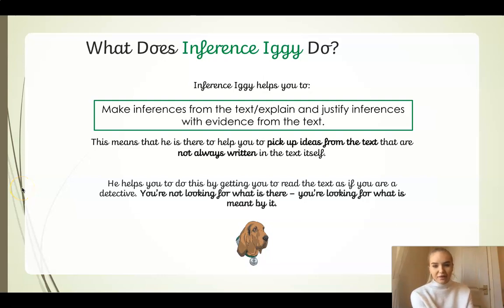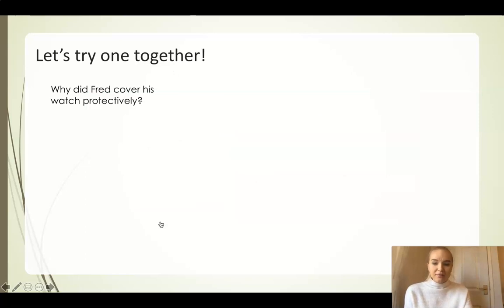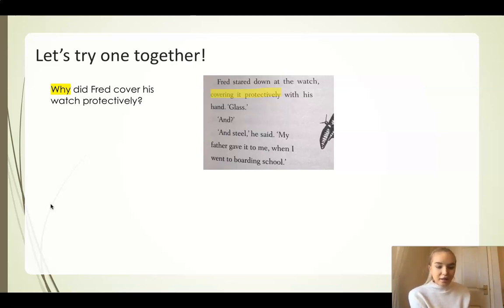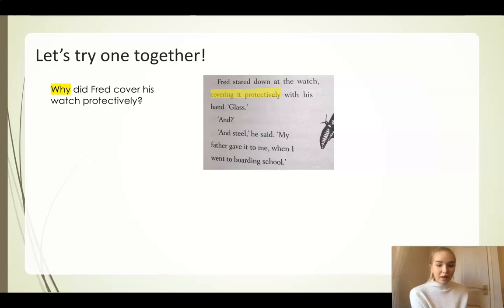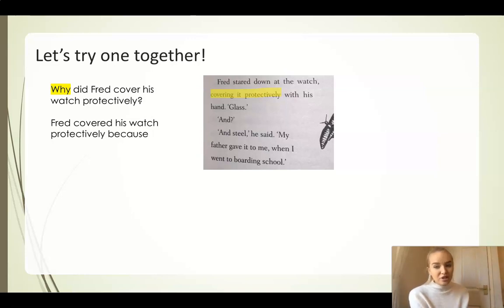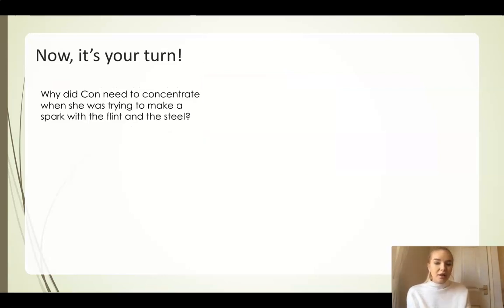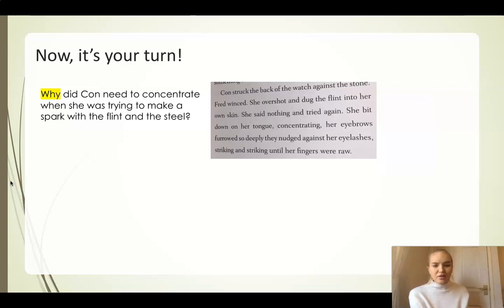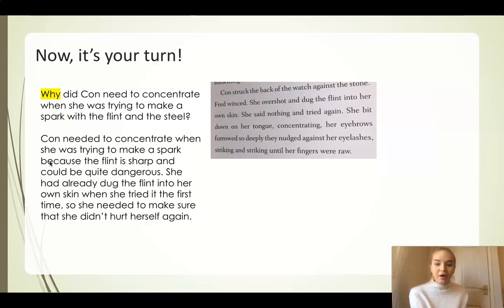Year 4 Reading 22nd January Part 2